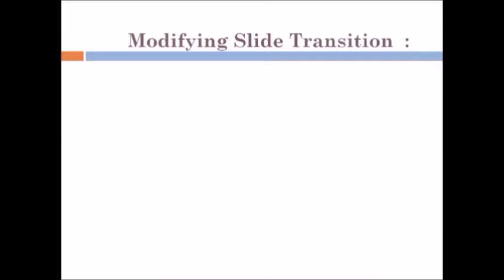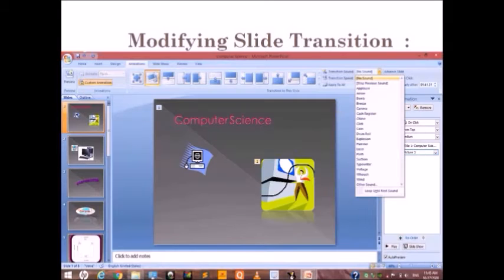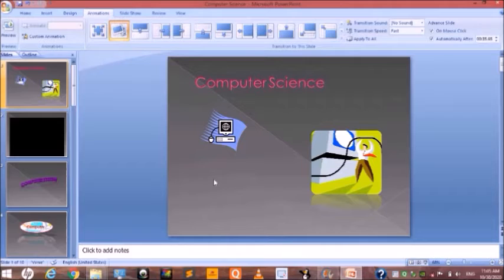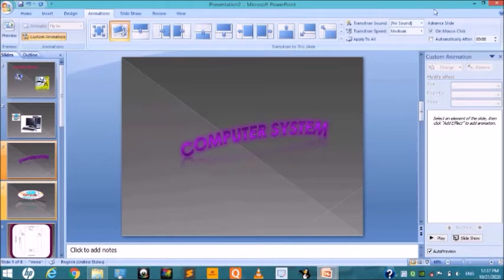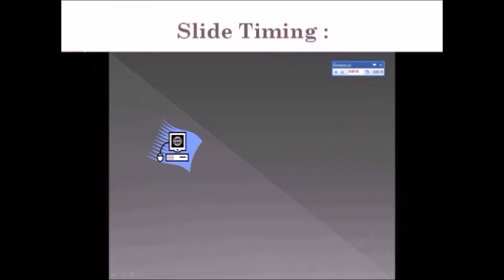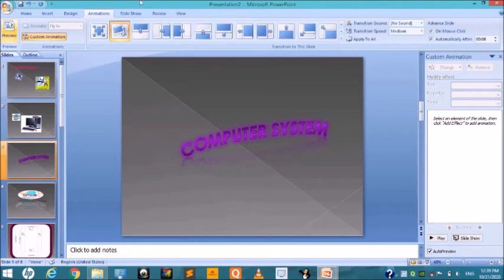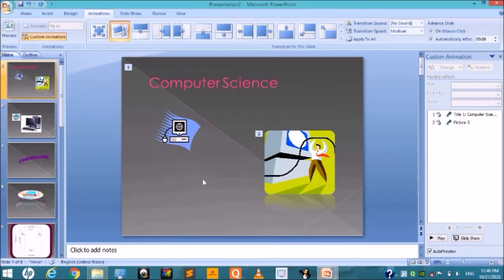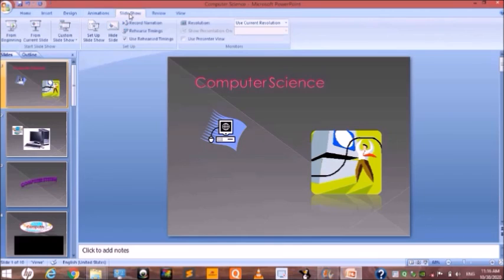Computer Science - Class 6 - Animation in PowerPoint. (Part 2)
Slide Show modification  and Running  the Slide Show...